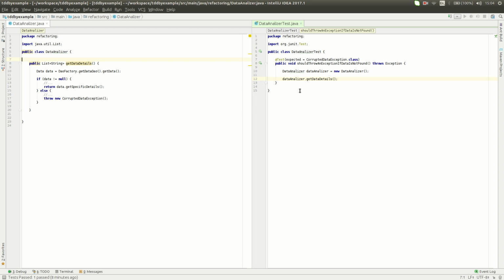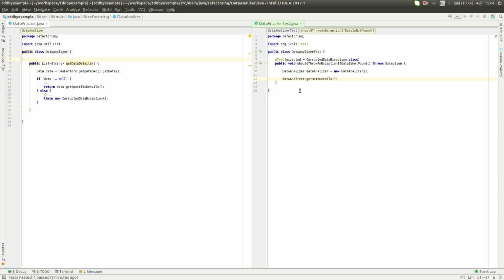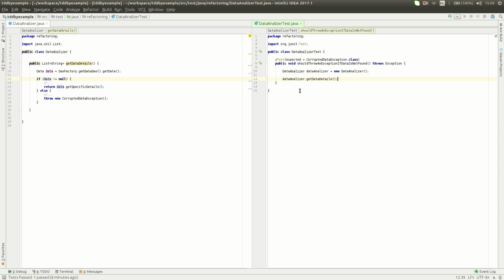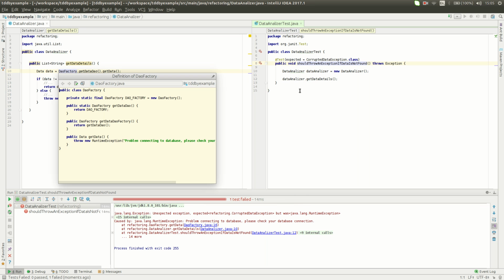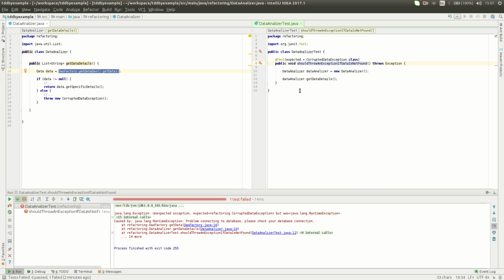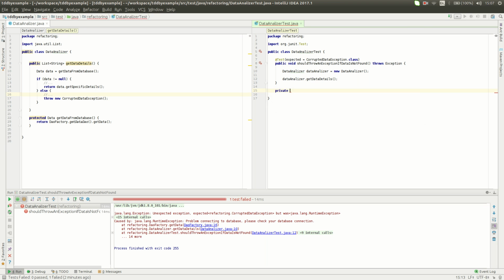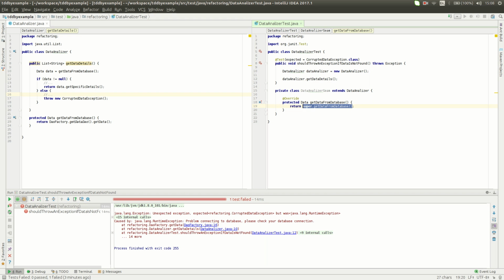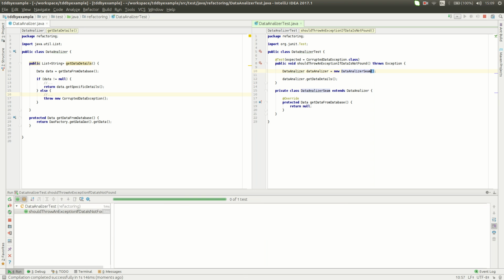HardWiredDependencyUnitTest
In this example, I use an alternative to Dependency injection to deal with a hardwired dependendency.